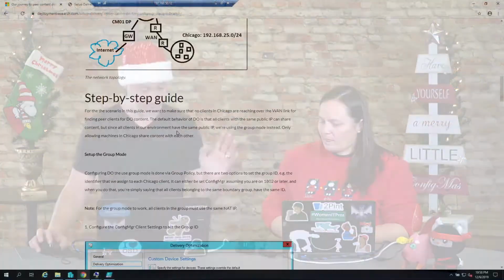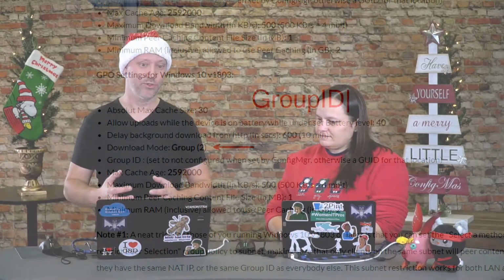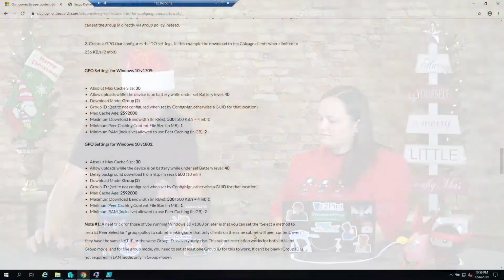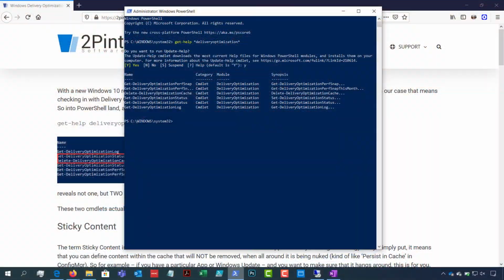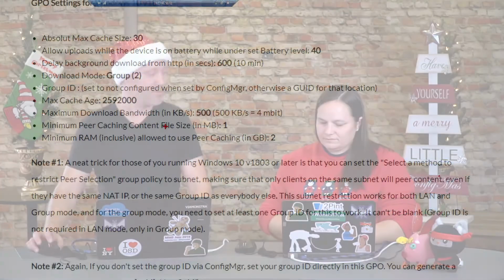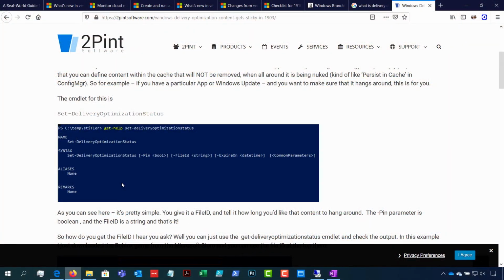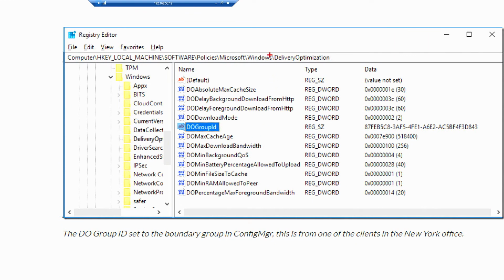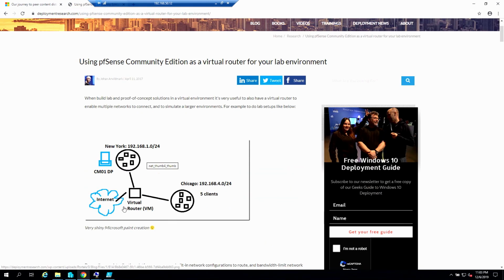ConfigMas Day 16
Happy ConfigMas Day 16. Today's we are talking about Delivery Optimization (DO - YAY) . Be sure to follow us all month for videos and blog posts.